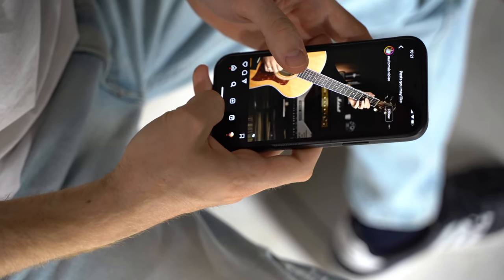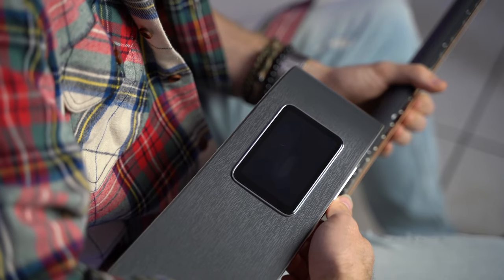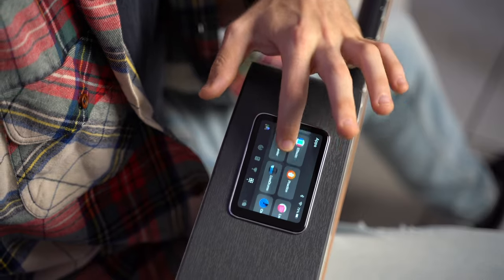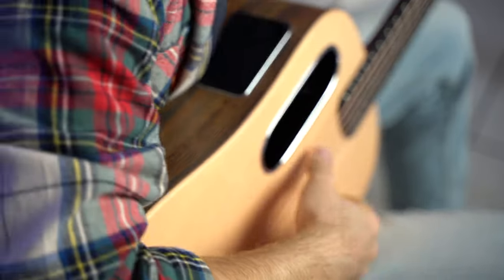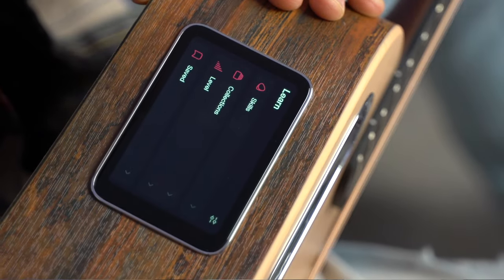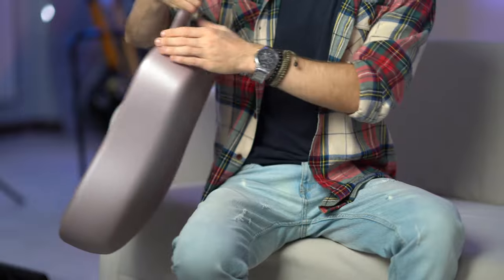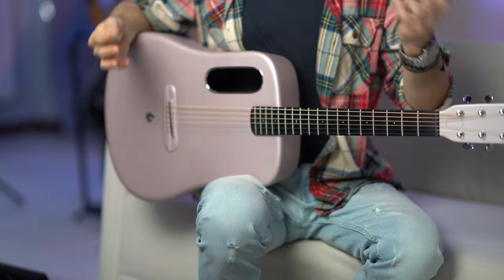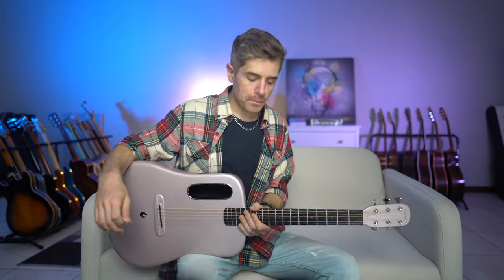This Guitar BLEW My Mind! (LAVA ME4 Spruce)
In 18 minutes, let me introduce you to the whole new family of LAVA MUSIC. This guitar is a true all-in-one solution. It not only provides all the tools you need but also inspires greater creativity and even offers a platform to shine in your social circle!

Today we are celebrating the launch of LAVA MUSIC brand new guitars.
Three awesome guitars:

LAVA ME PLAY - Perfect for beginners
LAVA ME 4 - Spruce - A touch of acosutic feel.
LAVA ME 4 - Carbon - Lava's new carbon fiber guitar.

MIC: RODE

MacBook Pro

0:00 Three new LAVA guitars
1:26 LAVA ME Play
2:55 HiLava 2.0 System Create Feature
6:07 Adding effects
7:06 LAVA ME4 Spruce
8:54 Integrated guitar lessons
11:23 LAVA ME4 Carbon
16:51 My thoughts on LAVA guitars